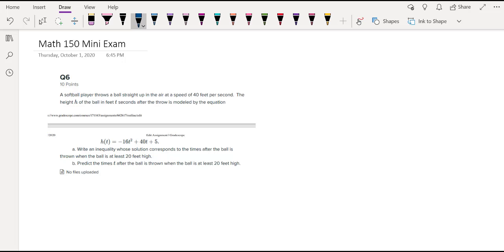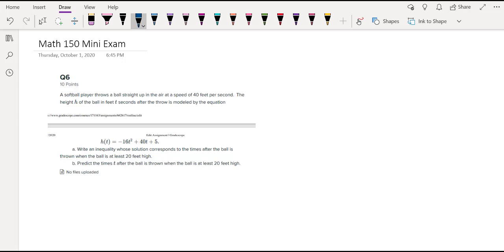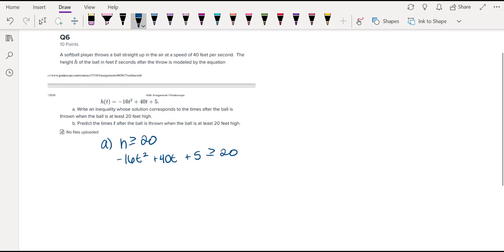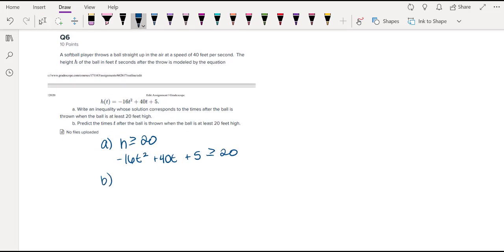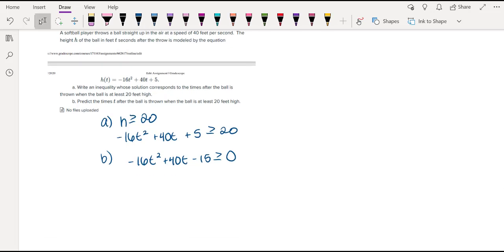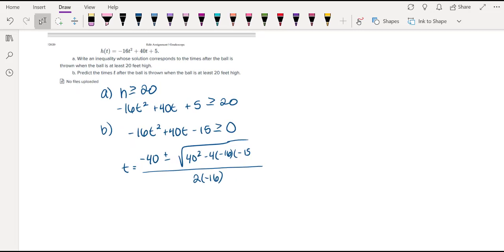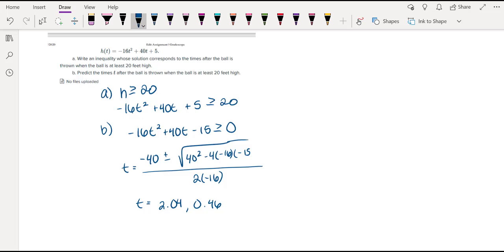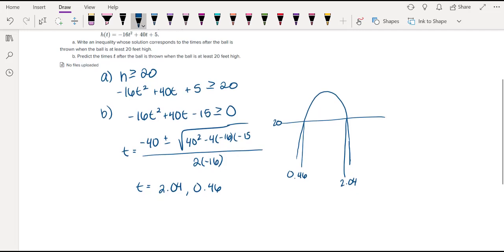math 150 test 1 q6